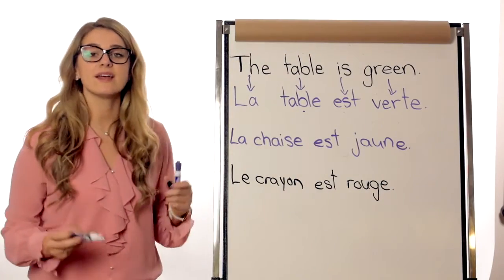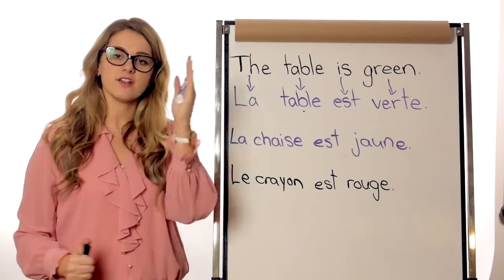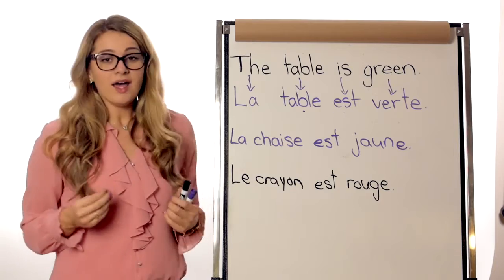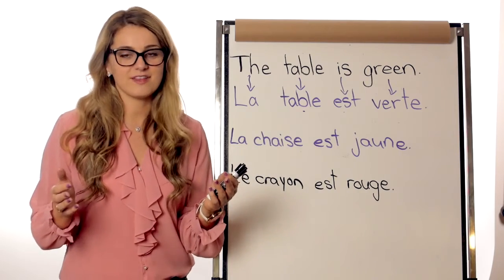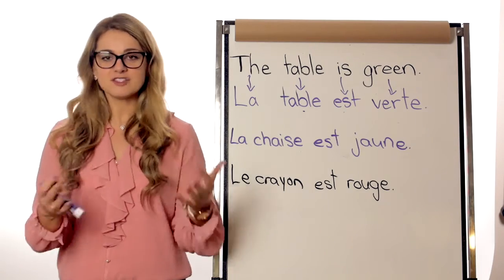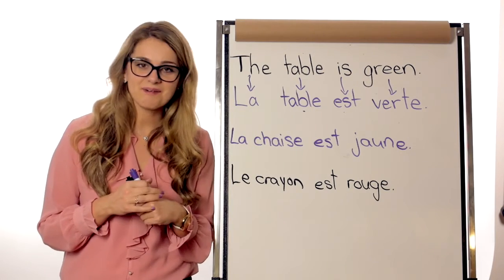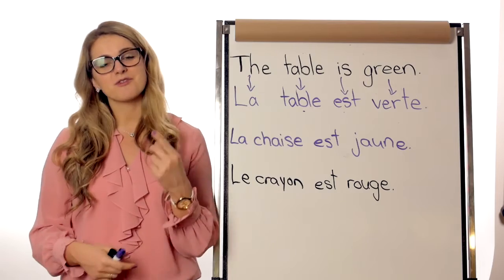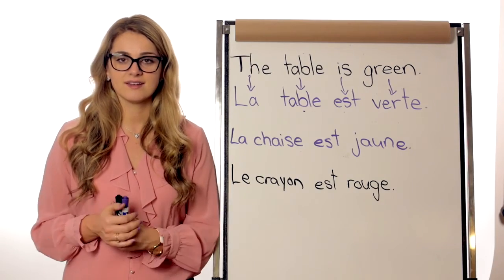8 Sentences Continued | Learn French beginner to advance level | How to learn french course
Learn with the help of Instructor, Enroll with us.